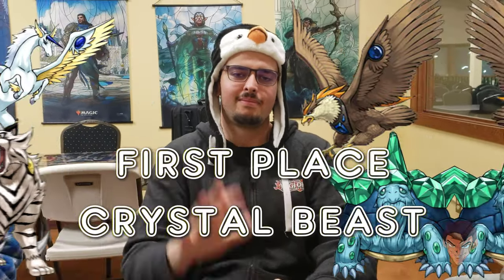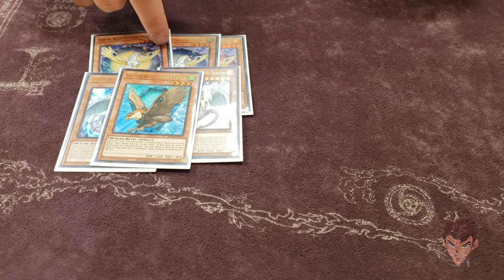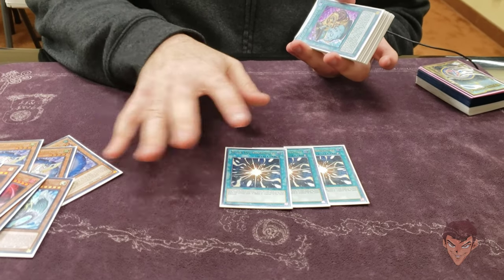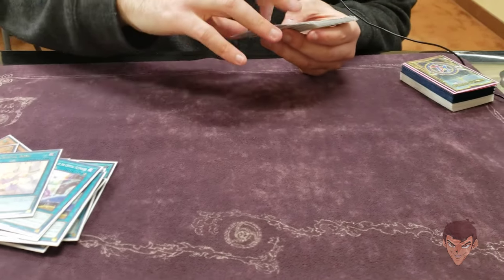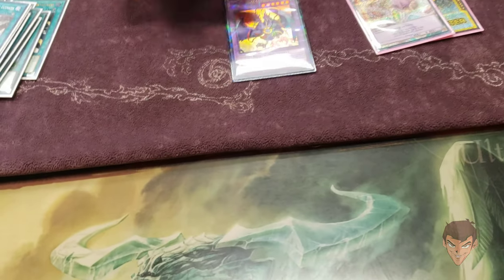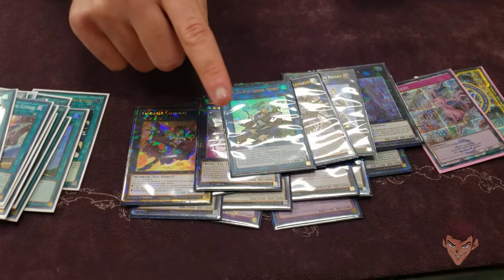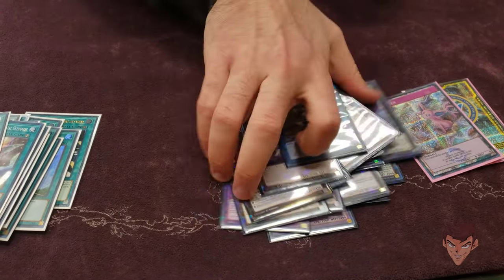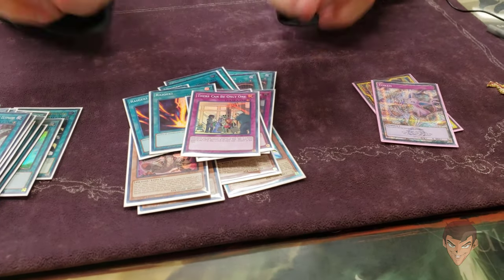First Place Crystal Beast Deck Profile Post December 2022 Banlist l Yu-gi-Oh! Locals Ft. Adam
First place crystal beast deck profile featuring Adam!